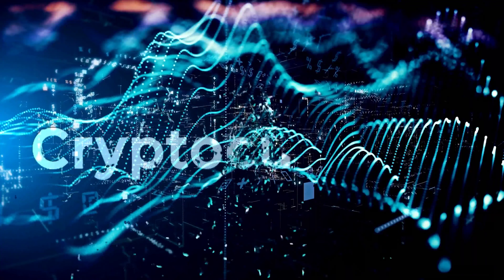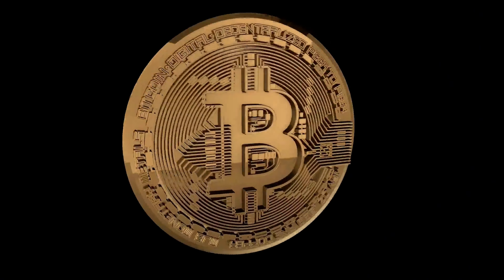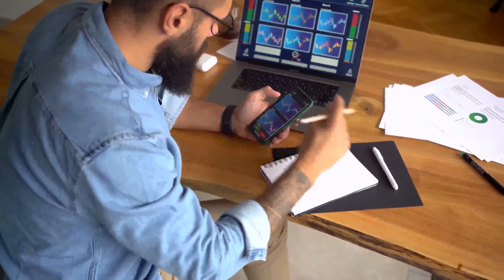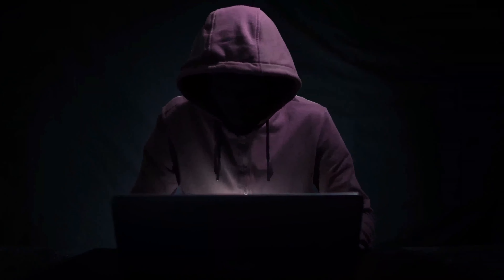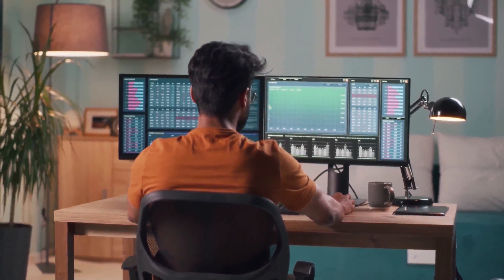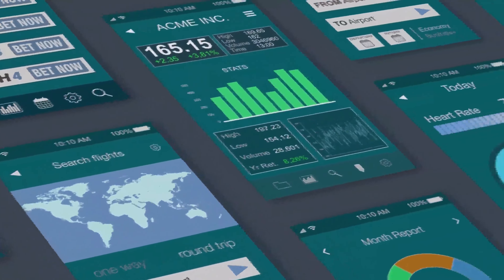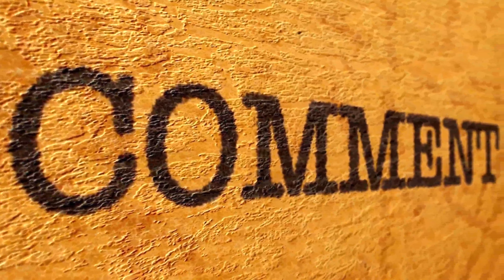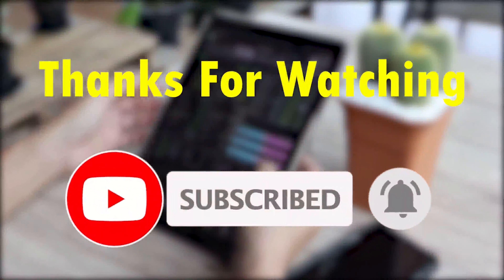10 Best Apps To Buy Cryptocurrency 2023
10 Best Apps To Buy Cryptocurrency 20223

Cryptocurrencies continue to grow in popularity worldwide, with Bitcoin and Ethereum dominating the market. Unfortunately, as the number of cryptocurrency investors grows, the internet is increasingly flooded with reports of fraudulent hackers from poorly protected cryptocurrency exchanges. Thus, emphasizing the importance of carefully selecting a secure crypto trading platform before making your investment. But how can you tell which platform is the most reliable and secure?

1. Coinbase
Coinbase is top on the list of the best apps to buy cryptocurrency. Coinbase provides a mix of top-notch products, including custodian services, eCommerce payment features, and interest-earning accounts. Crypto traders have been using Coinbase to trade since 2012, and it has only gotten better with age. The app has an overall rating of 4.4, and its file size is 56MB.

2. Blockchain.com
Blockchain also ranks among the list of best apps to buy cryptocurrency. It allows its users to seamlessly store, buy, and sell Bitcoin, altcoins, and fiat currencies. The mobile app serves over 31 million verified users, and since its launch in 2011, it has processed over $1trillion in crypto transactions for users from over 200 countries.

3. Crypto.com
Founded in 2016, Crypto.com is a good choice for cryptocurrency exchanges, with over 90 cryptocurrencies available to U.S traders.
Crypto.com is a solid option for those willing to go all-in on the platform. Significant holdings of CRO, Crypto.com's cryptocurrency, for instance, mean lower trading fees and more as you earn rewards on the Crypto.com Visa card. In addition, it has a 4.0 rating, a file size of 85MB, and it's available for both iOS and Android devices, making it one of the best apps to buy cryptocurrency.

4. eToro
If you want to buy cryptocurrencies just for speculative purposes and don't fancy holding them in your wallet for long, eToro is a good choice.
With eToro, you can deposit money with a debit or credit card for free; and the platform has excellent security measures with a proper KYC registration process. Also, it provides leverage to the contract for difference traders at a ratio of 1:2. This means that if you have a deposit of $100, you can trade CFDs of $200.

5. Binance
Binance has been around since 2017 and has quickly taken the crypto market by storm. It has become one of the largest and best apps to purchase cryptocurrency. With more than 500 cryptocurrencies available worldwide, it is available in more than 180 countries and allows traders to transact with nearly any alternative coin on the market.